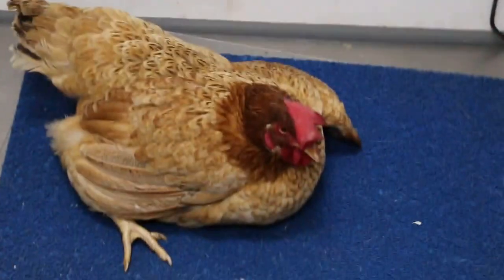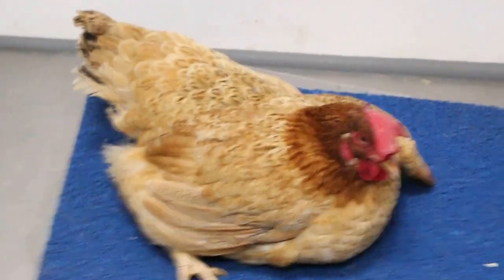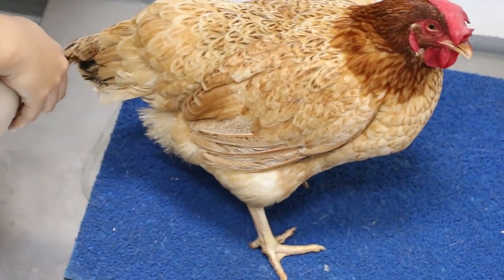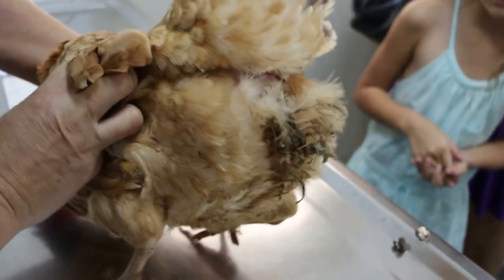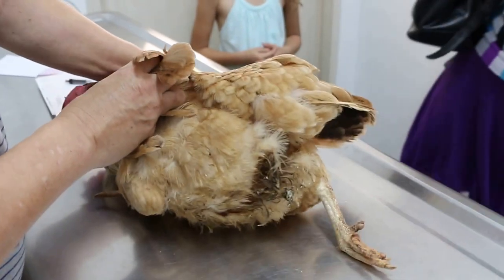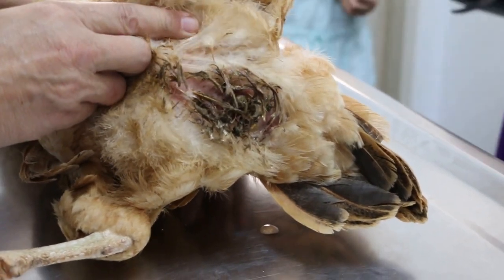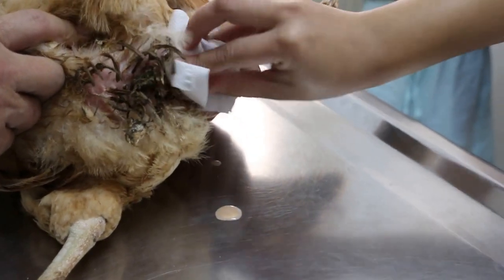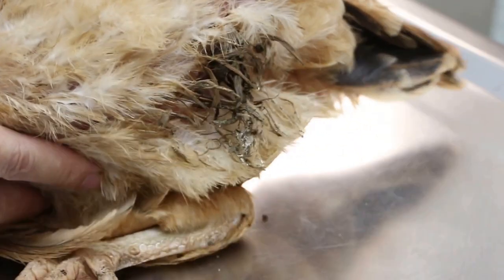A pet hen has diarrhoea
Diarrhoea developed yesterday. The other hens and cock are OK.